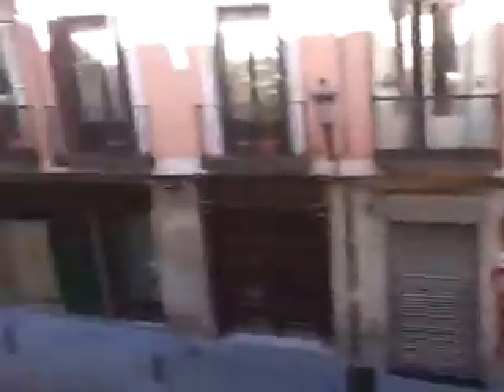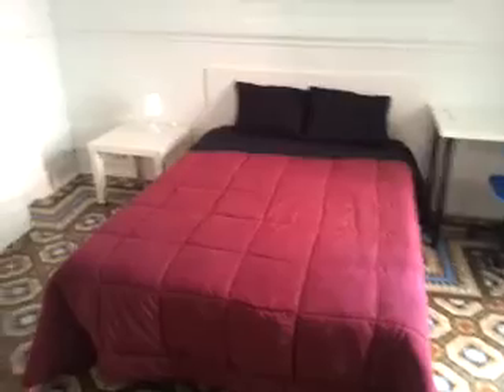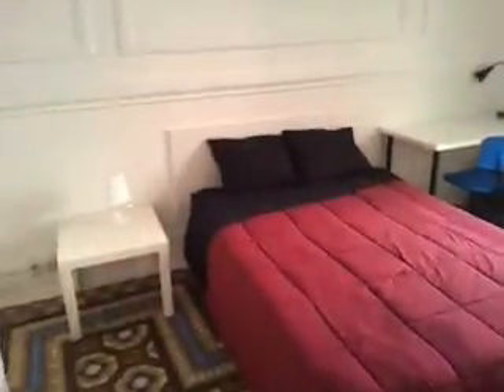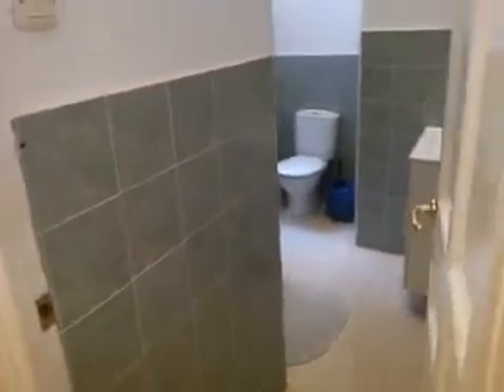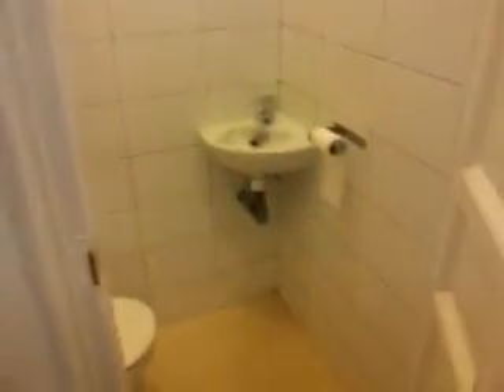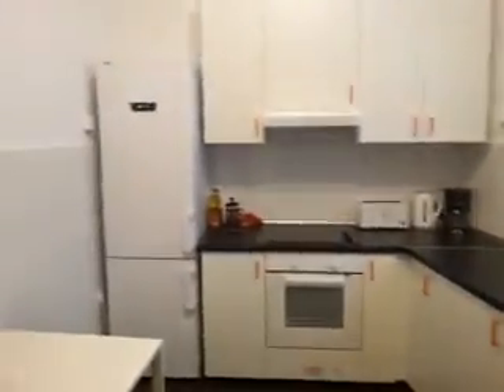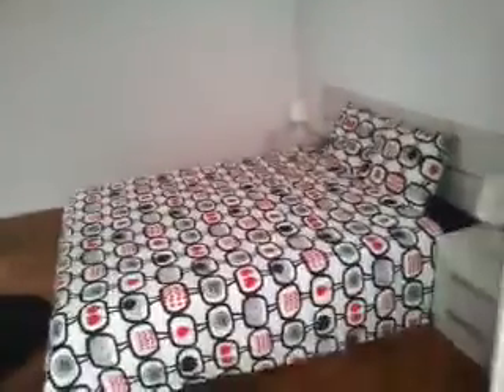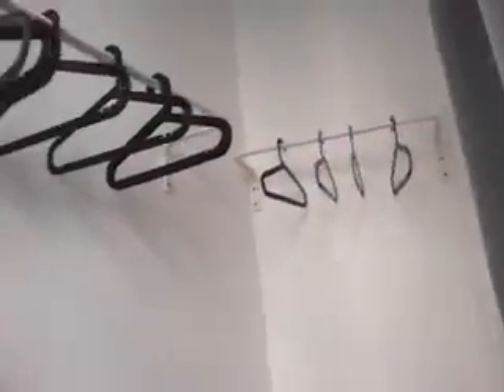Rooms in sunny 9 bedroom apartment in Opera area - Spotahome (ref 80993)